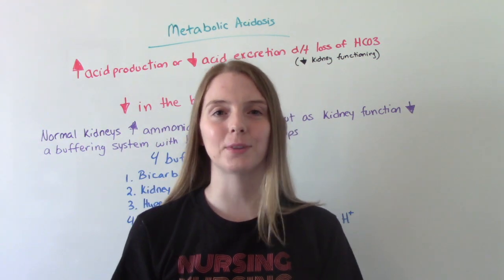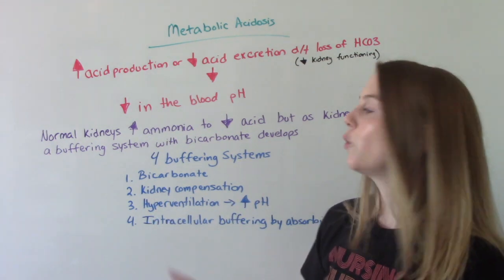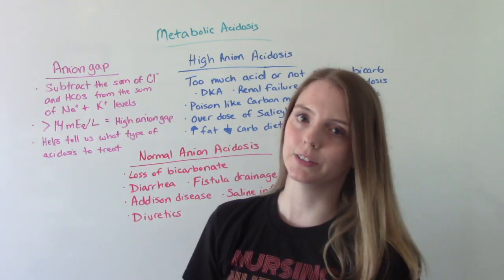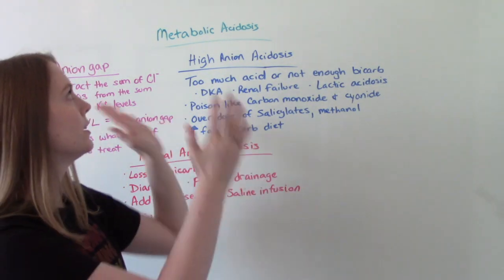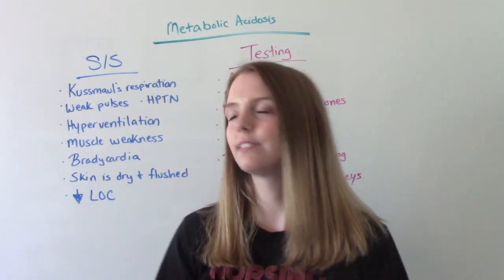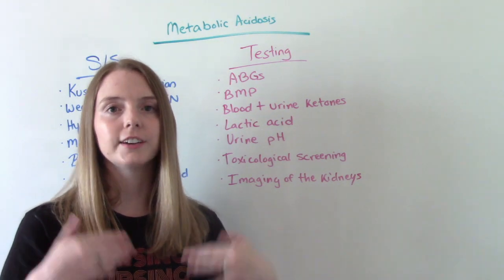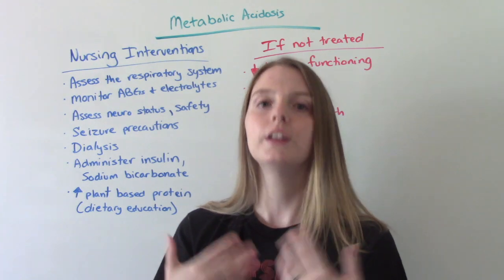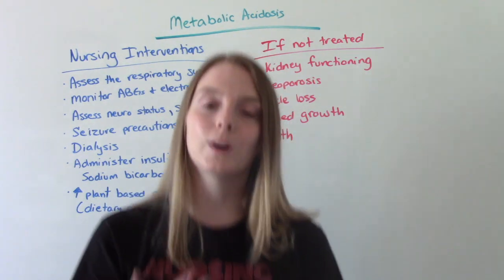METABOLIC ACIDOSIS | NCLEX REVIEW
In this video I discuss metabolic acidosis. I explain the causes, signs and symptoms and nursing interventions. I also include memory tool for you to use!

Chapters
Intro 0:00
How does it work? 0:14
Anion Gap 3:09
Memory Tool 5:50
Signs & Symptoms 6:45
Testing 7:32
Nursing Interventions 8:55